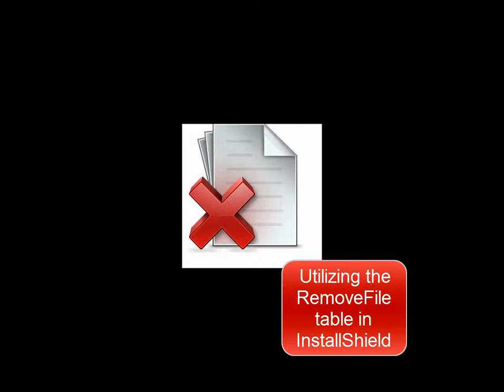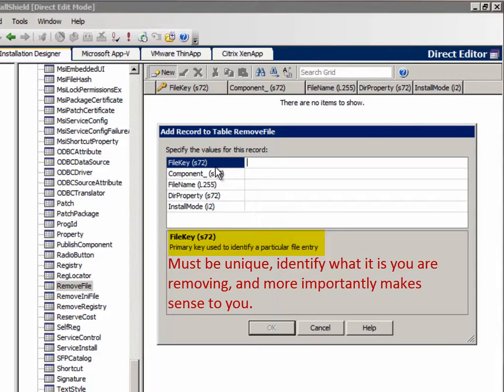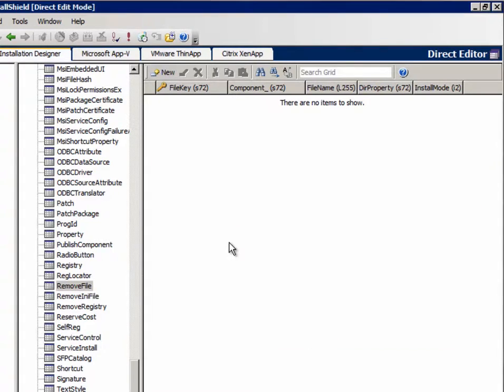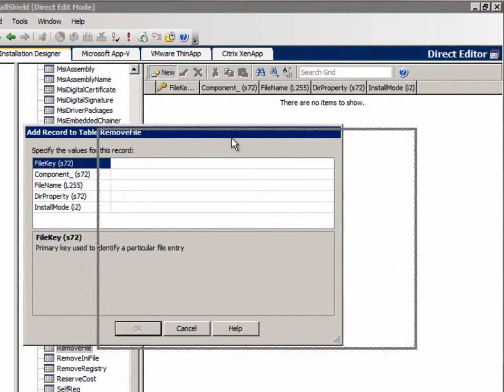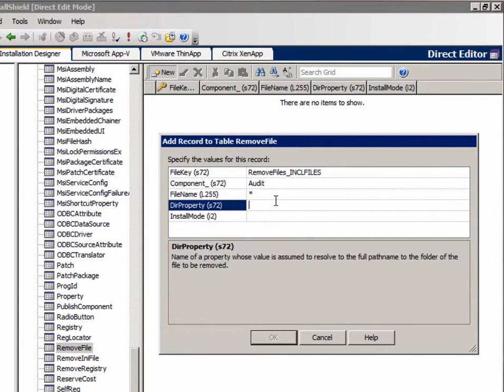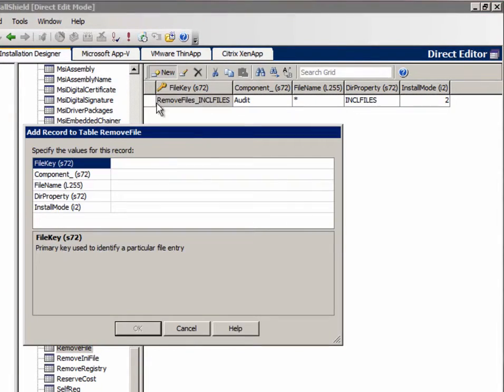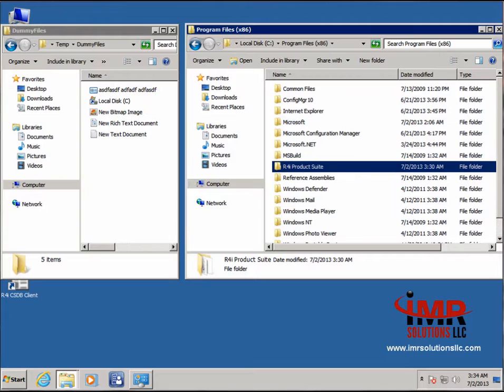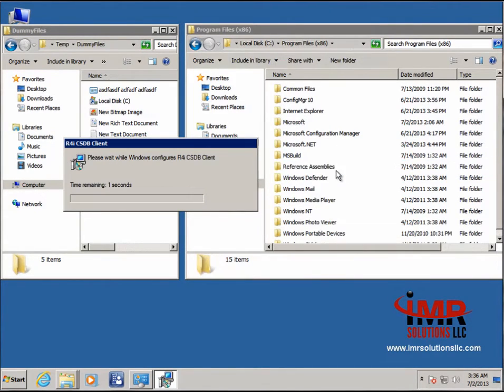How to use the RemoveFile table in Windows Installer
This video illustrates how to utilize the RemoveFile table in Windows Installer to remove files  and folders left behind after uninstall.